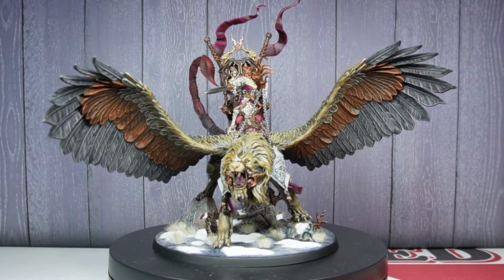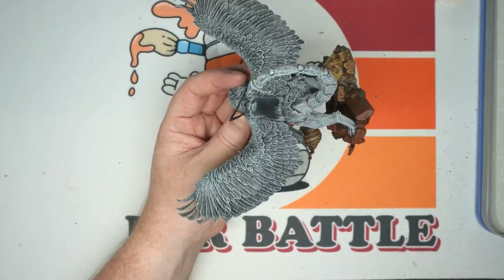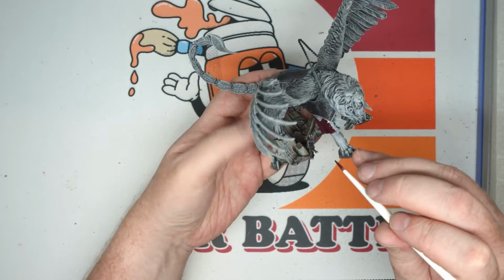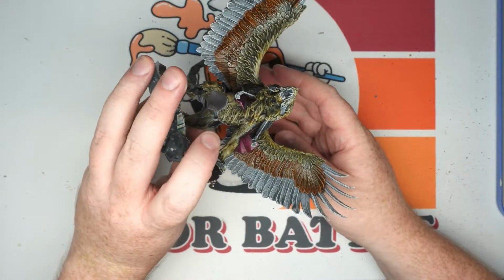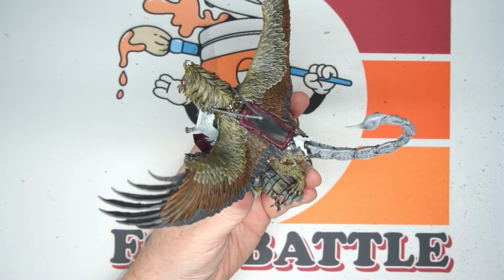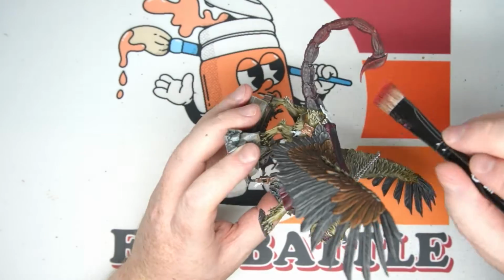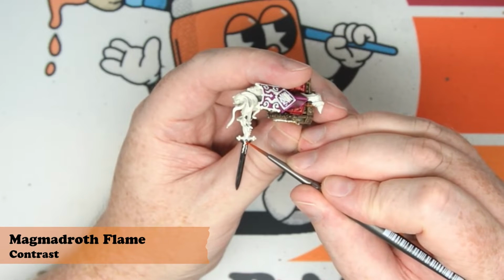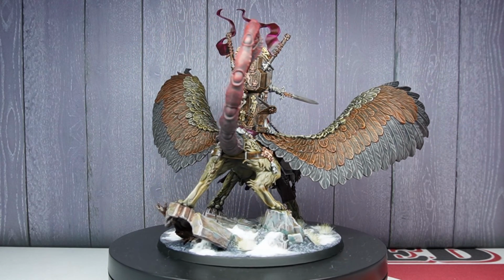How to Paint - Cities of Sigmar Tahlia Vedra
As voted by the fans Tahlia Vedra is here to lead the charge for the cities of sigmar

- Poles Apart
- Album: Slow Burn